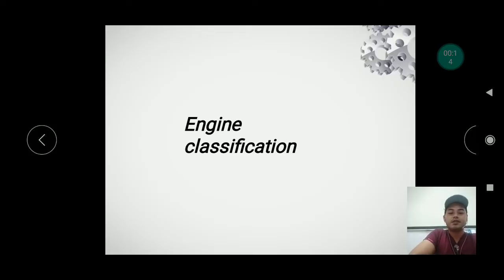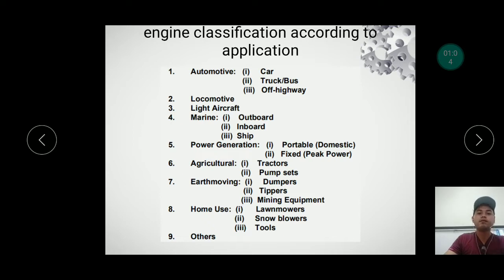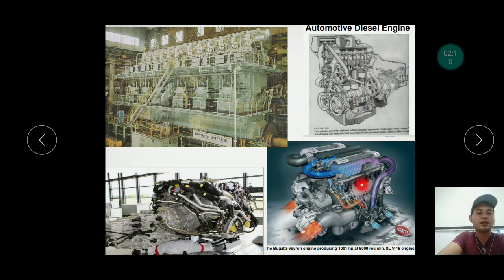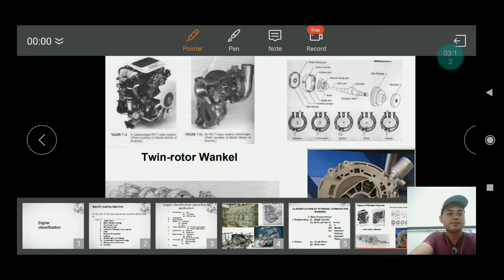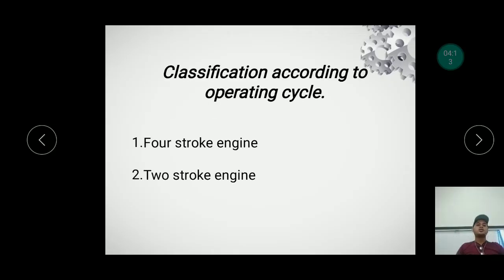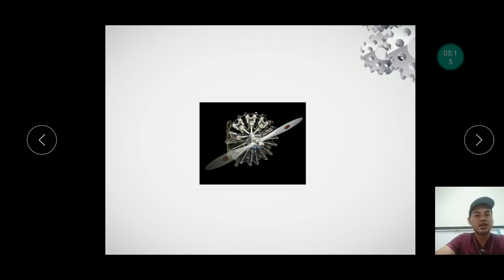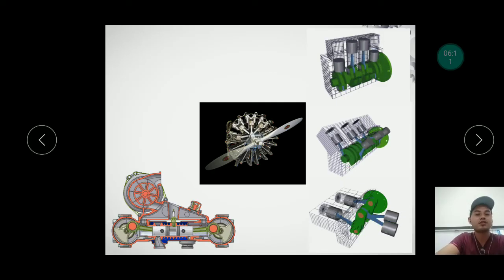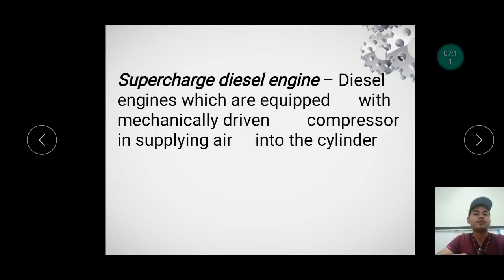MarE Discussion Episode 2 - Engine Classifications